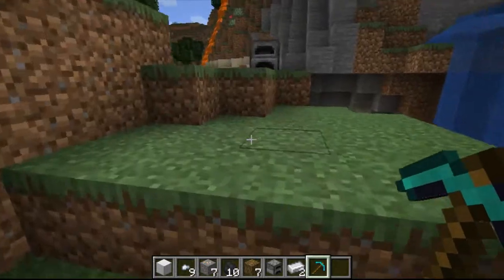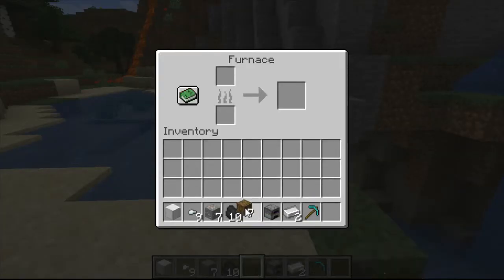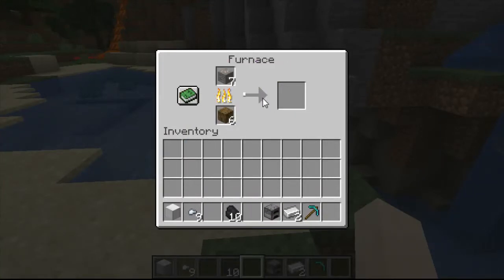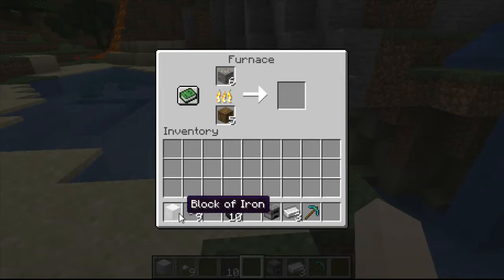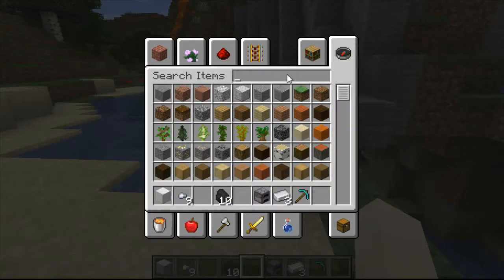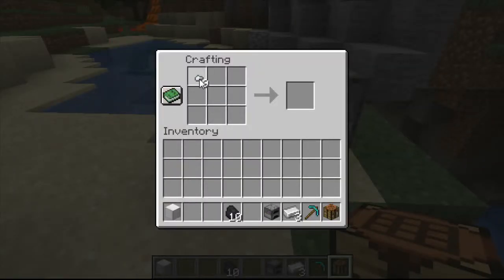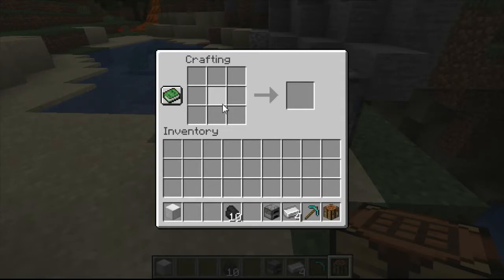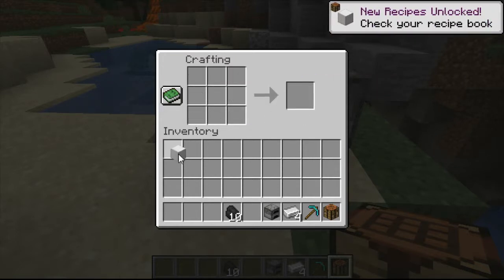How to Make Iron Ingots in Minecraft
In this video we'll be looking at three ways that you can make iron ingots in Minecraft. These iron ingots which are useful for several items in the future, such as a compass and a map.